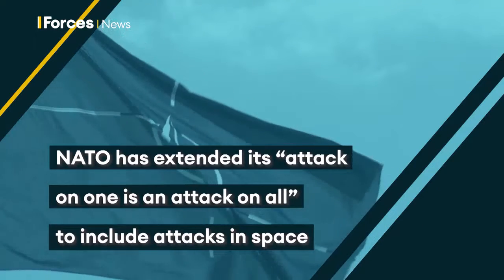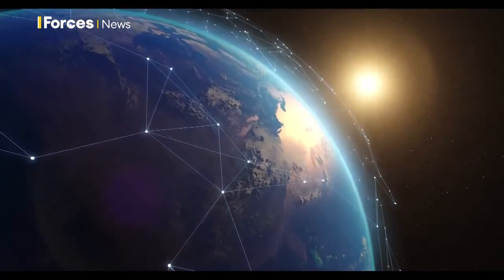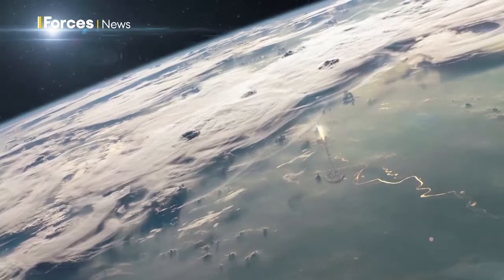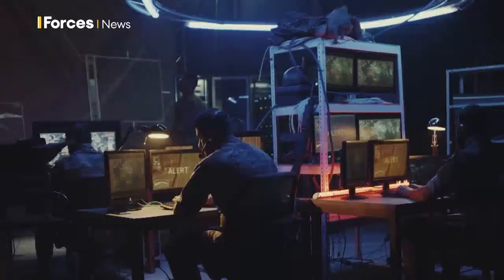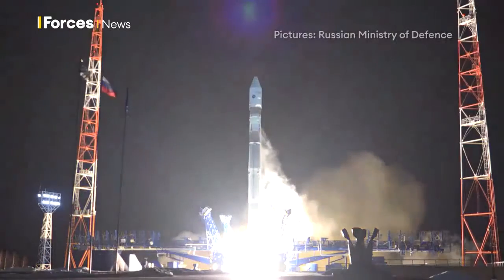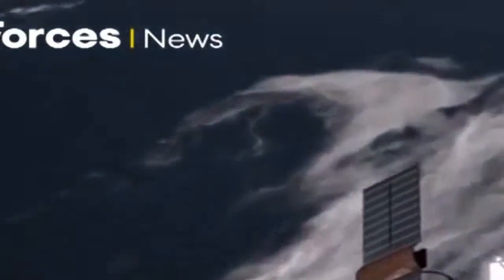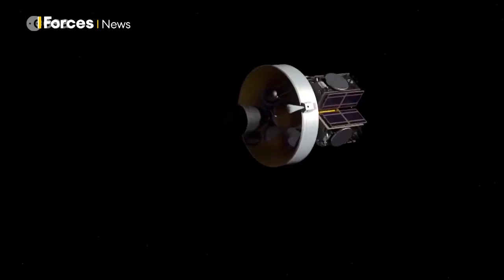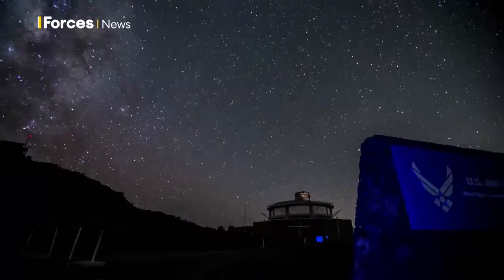How Might NATO Respond To An Attack In Space? 🪐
NATO leaders have agreed to respond to threats from space and to increase the alliance's awareness of the domain.

The alliance has added that any such attacks could lead to Article 5 being invoked.